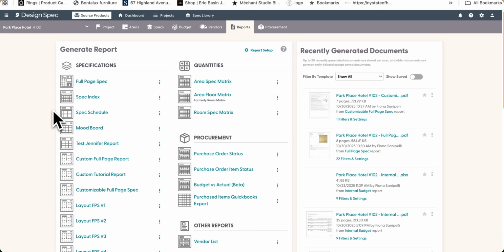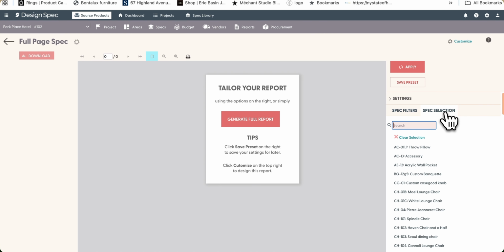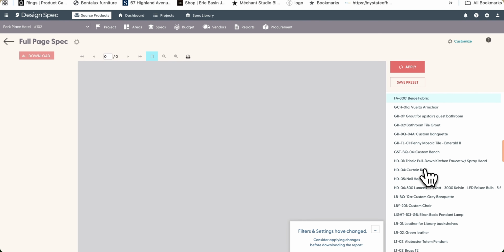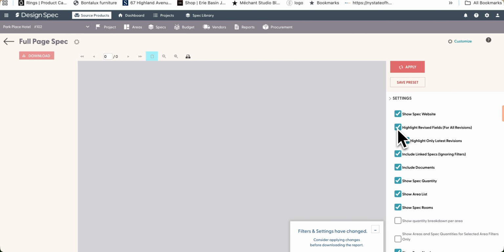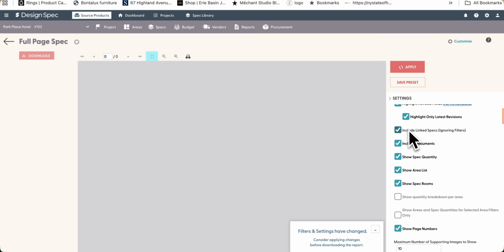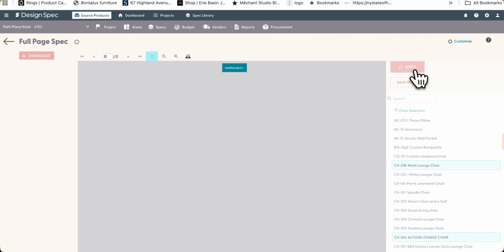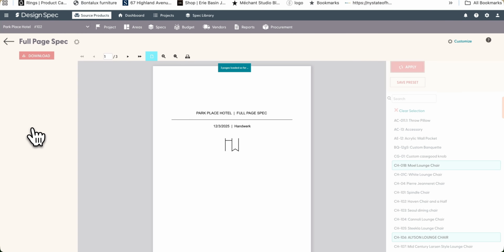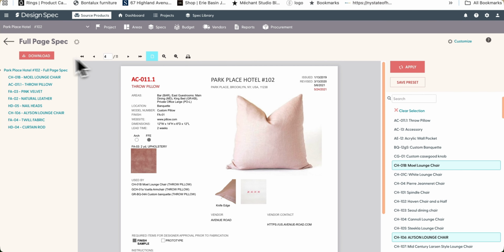How to Generate Reports for Selected Specs in DesignSpec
Learn how to generate reports for only the specs you need in DesignSpec. This quick tutorial walks through using Spec Selection, applying filters and settings, highlighting revisions, and exporting reports as PDFs, Excel files, or print-ready formats.